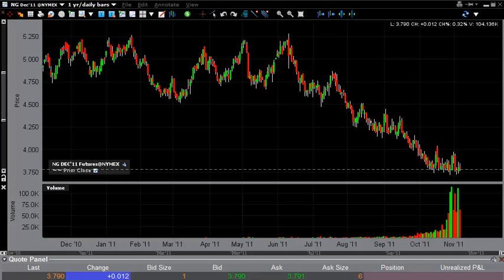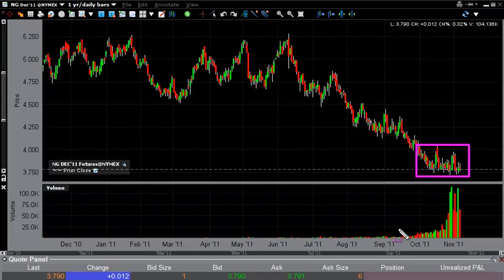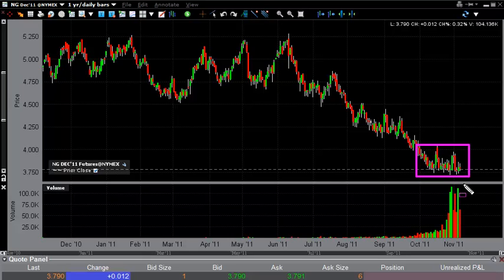Natural gas Forecast for the Week of Nov. 7th, 2011, Technical Analysis by FXEmpire.com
- Nov. 7th, 2011 commodities weekly technical analysis for the Natural gas.